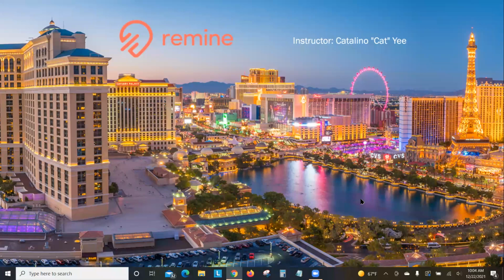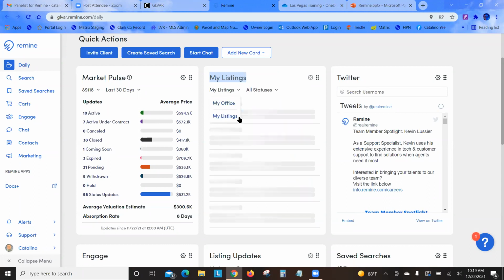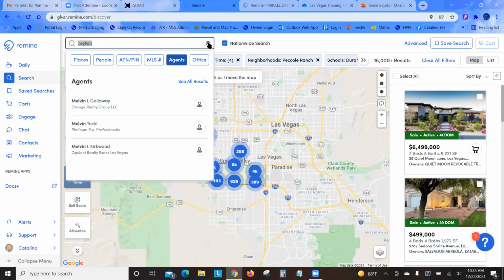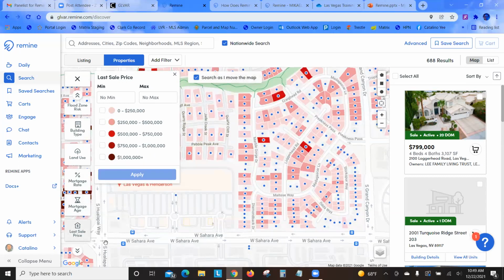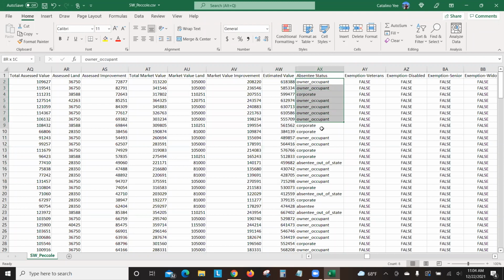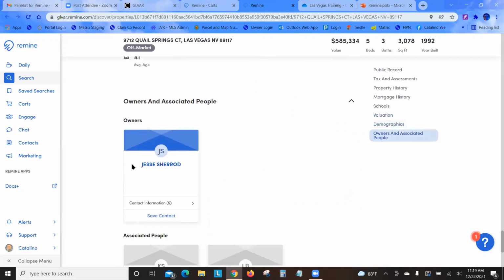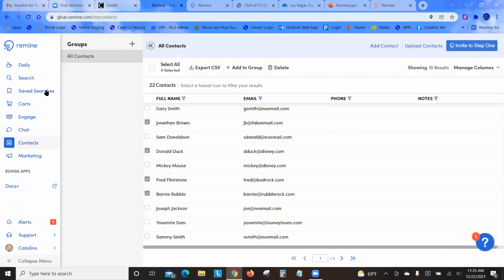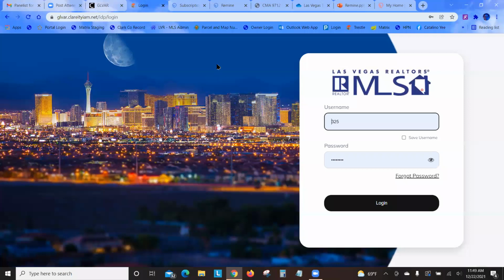Las Vegas Remine Dec 2021